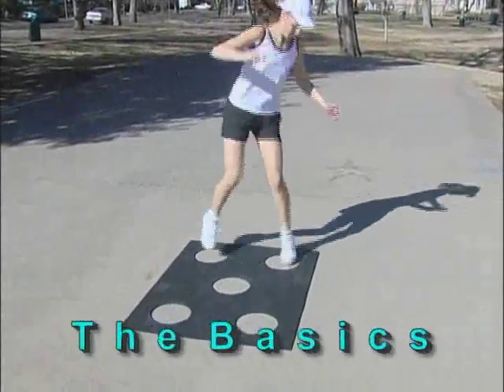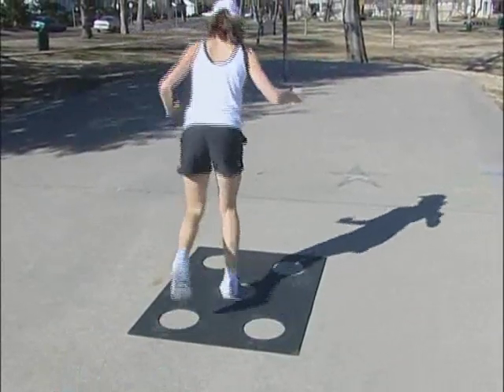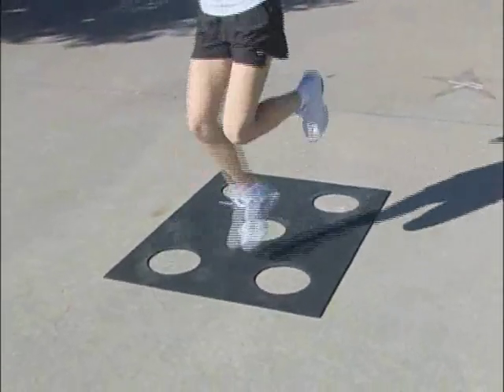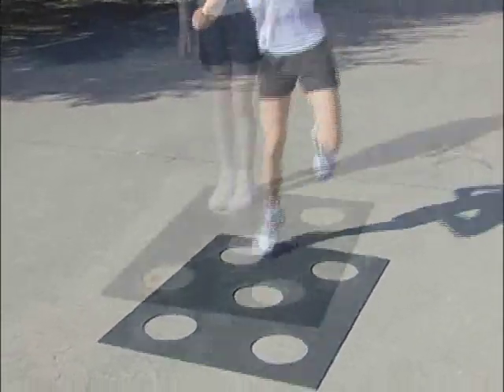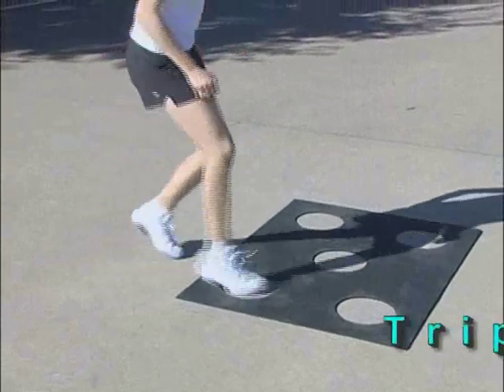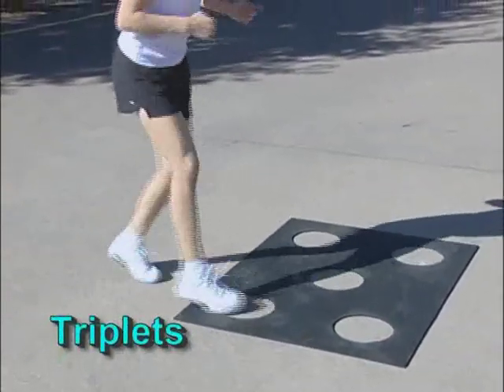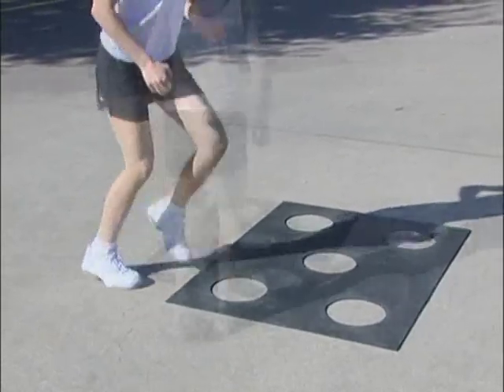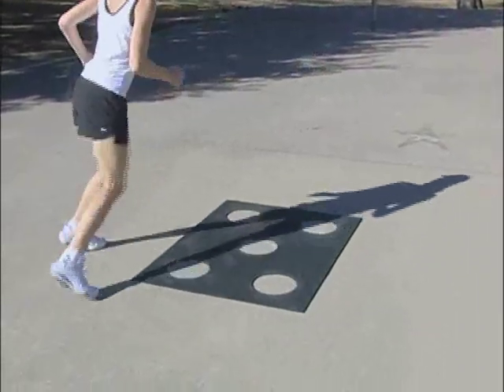Basic Dot Mat Drills for Fitness Training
All movement sports demand quick feet and agility. The well-known dot mat is a tool that can be found in many workout programs. Options to a dot mat include using regular spots or even drawing circles with sidewalk chaulk.